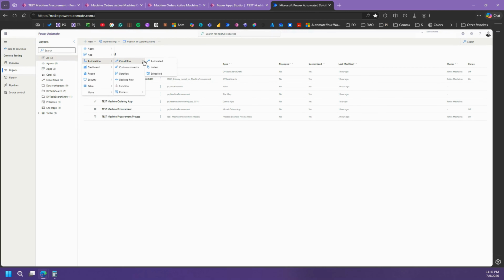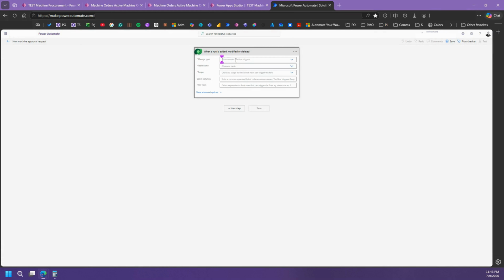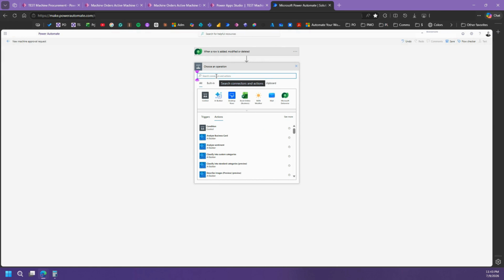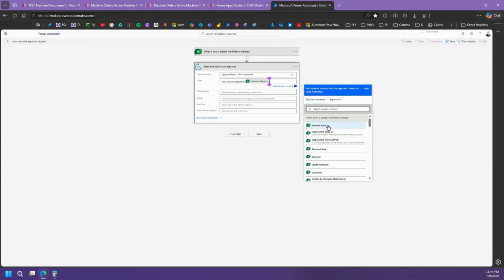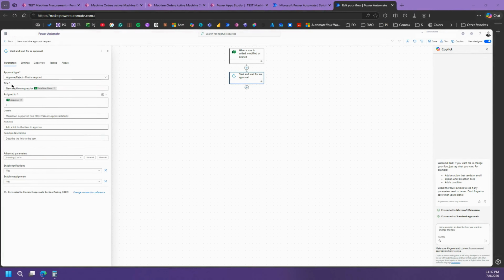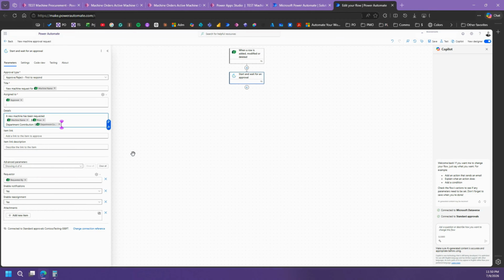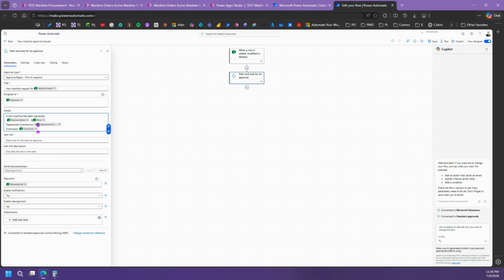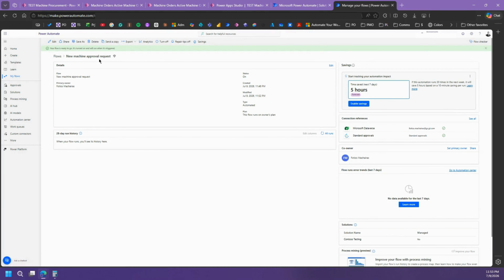How to Build an Approval Flow in Power Automate + Dataverse (Step-by-Step)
You can watch previous videos of the series to create the dataverse tables before that video.

Learn how to build a fully automated approval flow in Power Automate using a Dataverse trigger. In this tutorial, we walk through creating a cloud flow that fires whenever a new machine request record is added, then routes it to the correct approver using the Start and wait for an approval action.

What you'll learn:

How to trigger a flow from a Dataverse table using "When a row is added, modified, or deleted"
How to configure Standard Approvals in Power Automate
How to pull dynamic content (machine name, price, department contribution, comments) into your approval details
How to set up notifications and reassignment so approvals never get stuck

This is a great starting point for anyone building procurement, request, or sign-off workflows on the Power Platform.